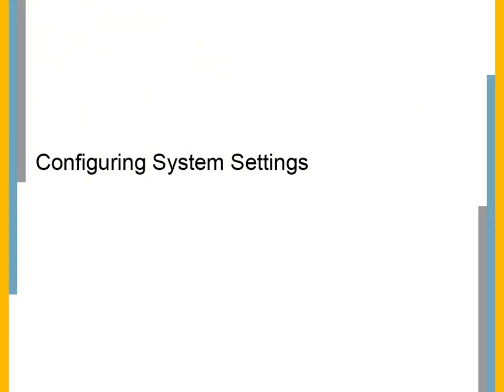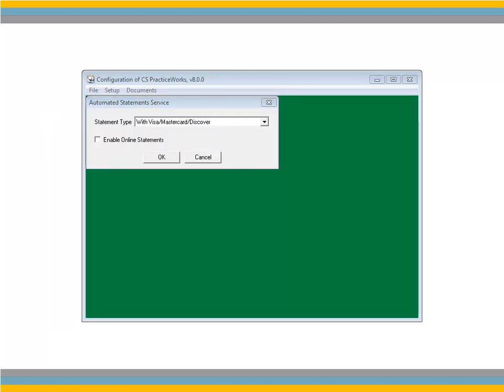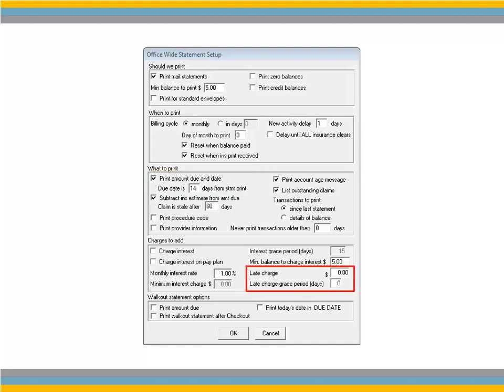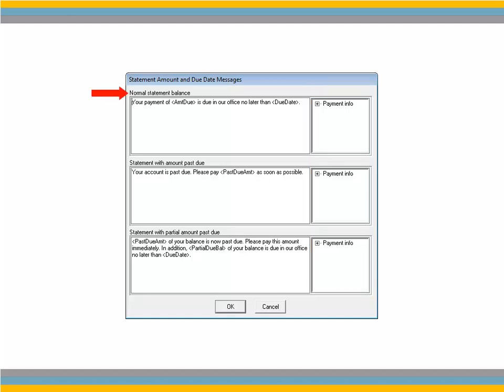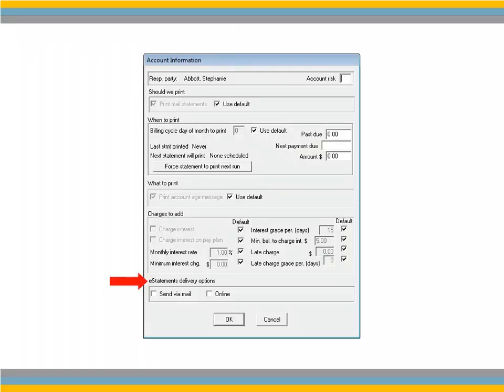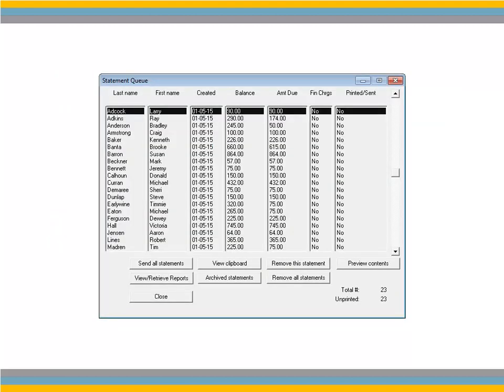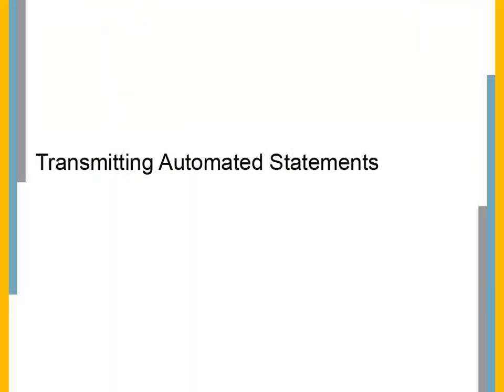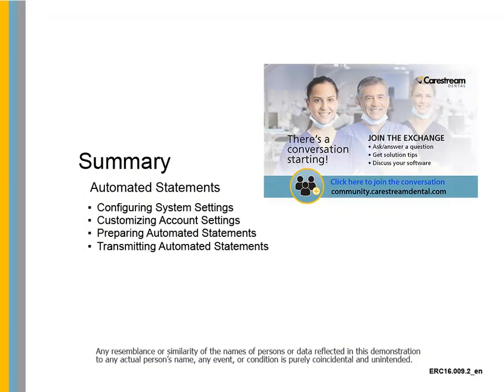PracticeWorks: Getting Started with Automated Statements Recorded Class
This recorded class is designed for all team members and provides instruction on how to get started using Automated Statements with PracticeWorks practice management software. By the end of this class, you should be able to configure system settings, customize account settings, and prepare and transmit automated statements.